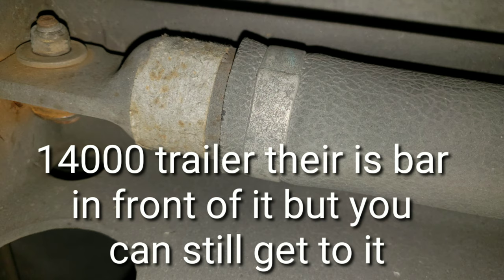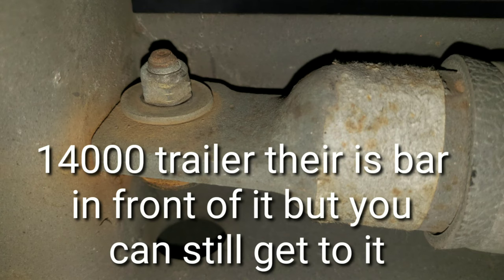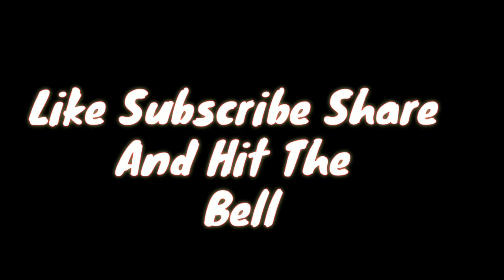Prime Inc : How to do it yourself Pins on trailer wont release.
Having problems with the pins going in on your trailer this is all you need to fix it.